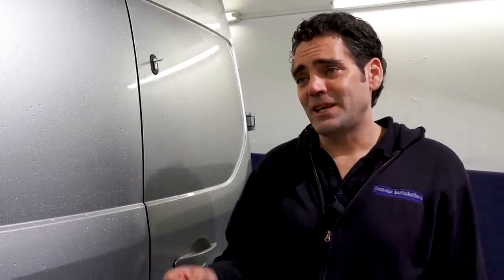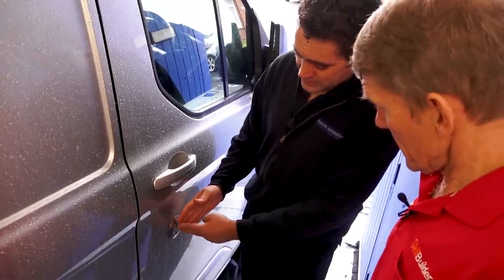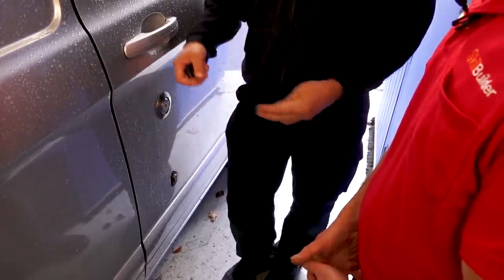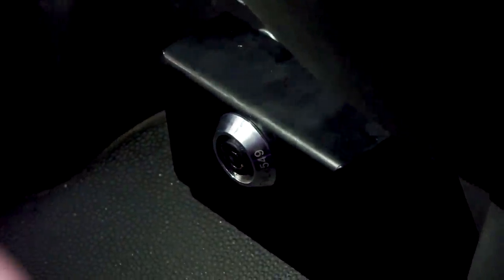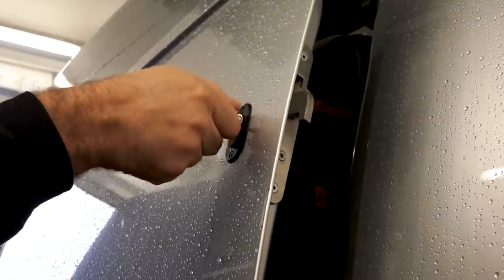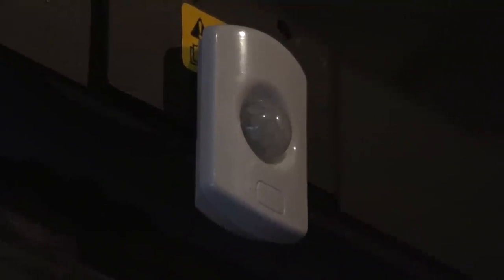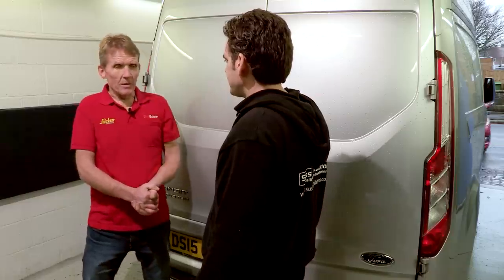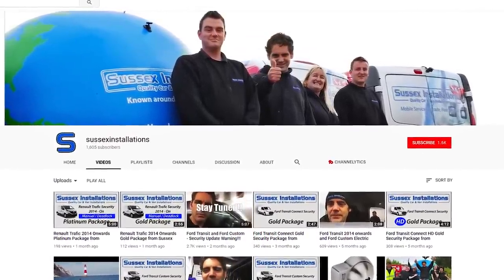Van Tool Theft - TRANSIT Owners Need This Urgent Fix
If you drive a Ford Transit you must watch this. Your tools and your income are at risk with the many vulnerabilities of this van but there are adaptive measures you can take.

We revisit Sussex Installations and discover the truth about the UK's most popular van of the trades, the Ford Transit Custom.

Find out about locks for vans, slam handles, van security advice and reduce your van insurance.